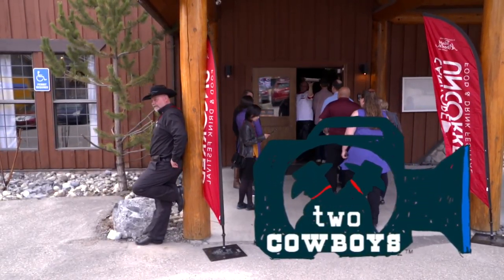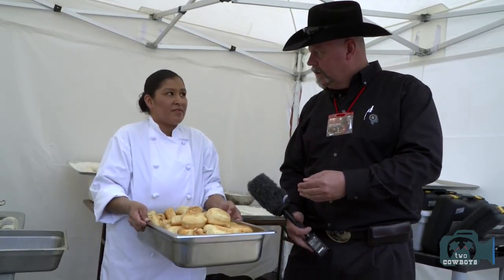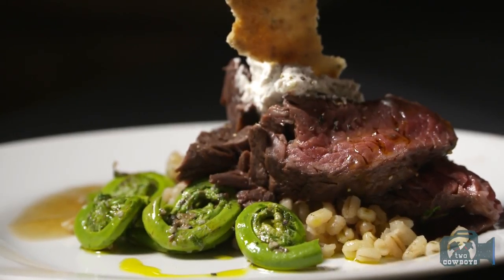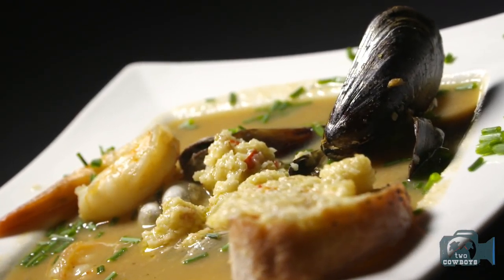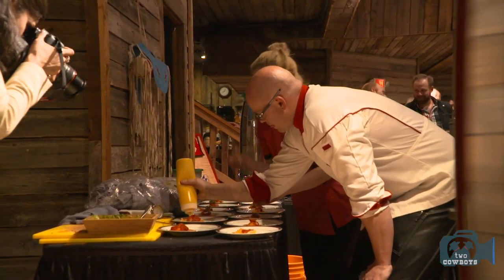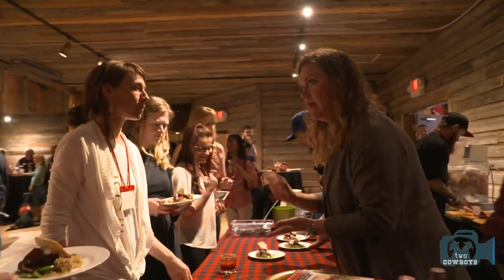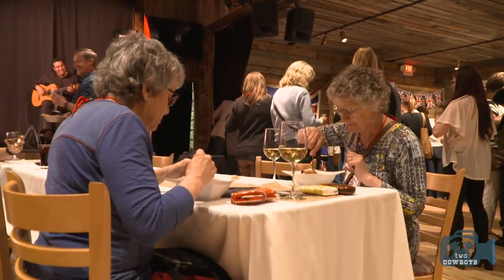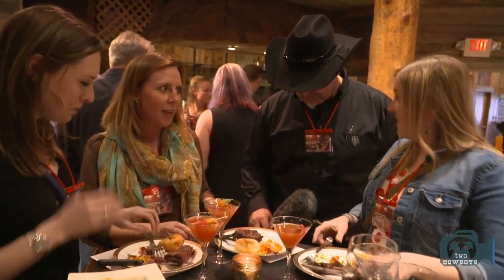Traveling Cowboys: Launch Party for Canmore Uncorked 2017, Alberta, Canada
We are the Two Cowboys that are travelling the world, in search of people that make things. We showcase the awesomeness in communities all over Canada, U.S. and New Zealand.

Canmore Uncorked 2017 - Launch Party

Canmore Uncorked, the multiple award-winning food festival, returns to Canmore on May 3rd, 2017 for another 12 days of remarkable dining experiences! We launched with the first event - the Launch Party.

Enjoy the highlights and check back for more.

Our Mantra is: "I Made This".

If you make something, we are interested in featuring you on our channel. Please get in touch